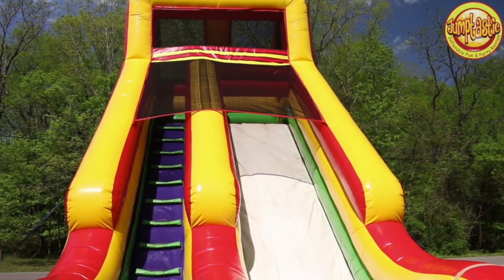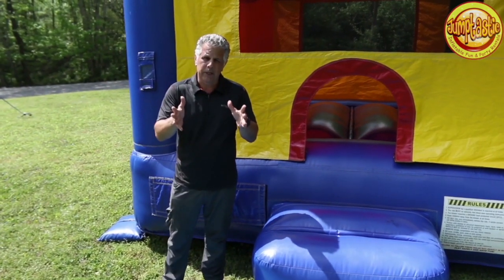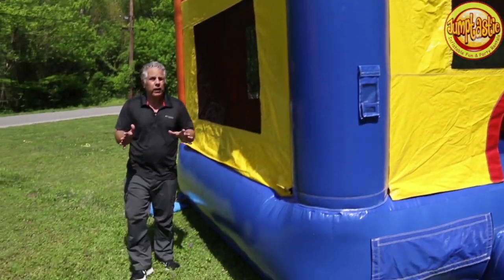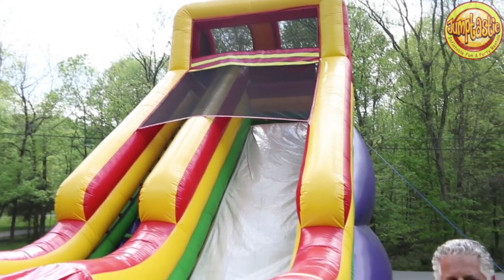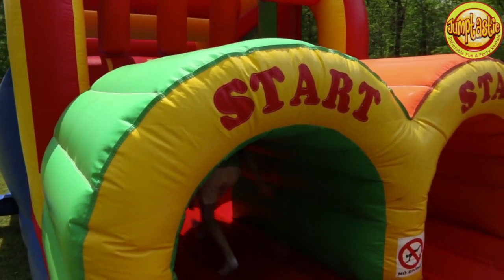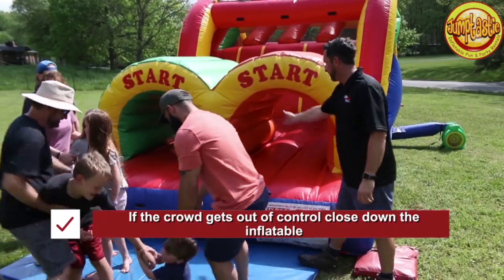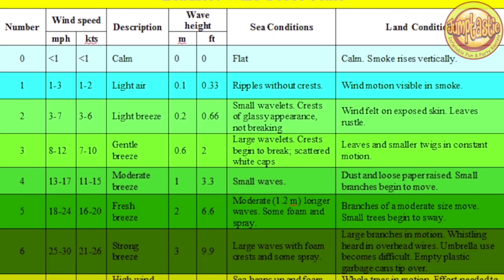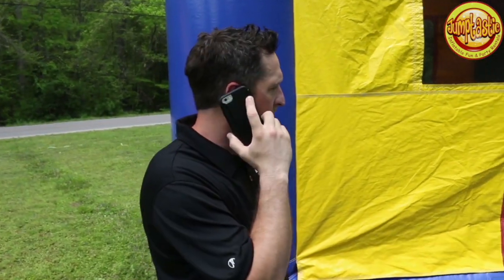Safe Inflatable Operations for Monitors - Jumptastic Party and Event Rental Atlanta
This video will provide monitors some general guidance and what to do when monitoring an inflatable ride. A trained member of our staff will go over further instructions with you at the time of your rental.

book now

Backyard party ideas, mega obstacle courses, huge water slides, entertainment in and near atlanta ga, we are here for you, safety instructions, inflatables, party and event rentals, multi day rentals, playtime bounce house.